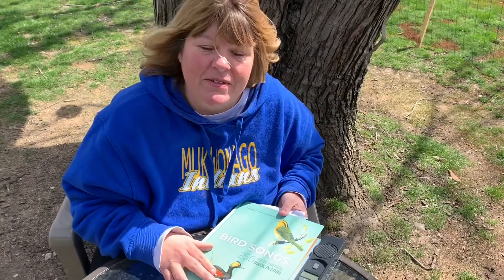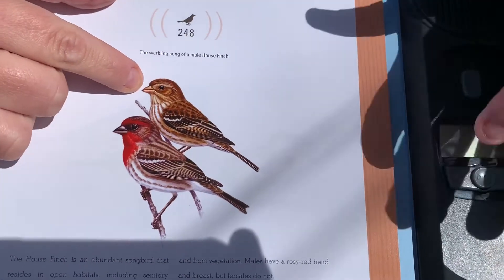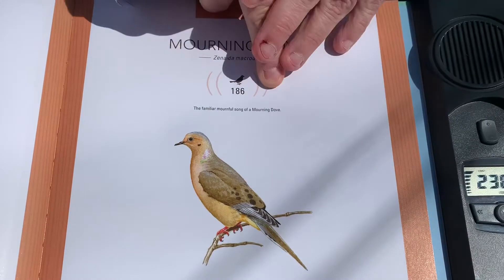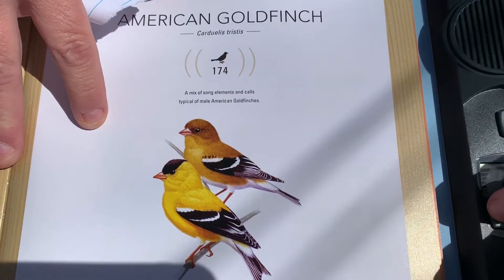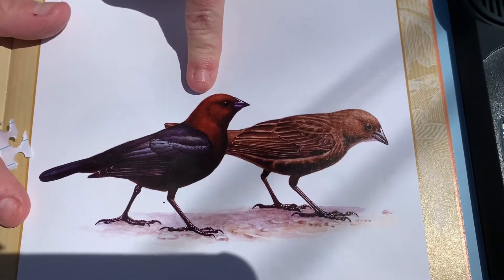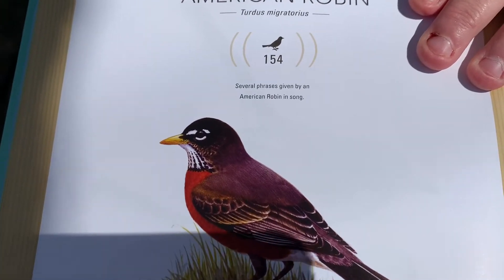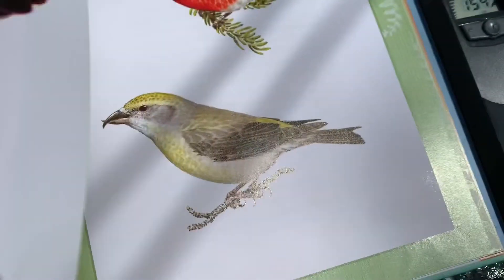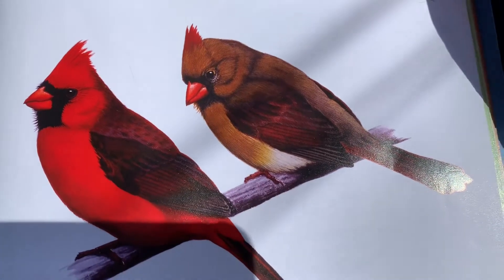Mrs. H Bird Video